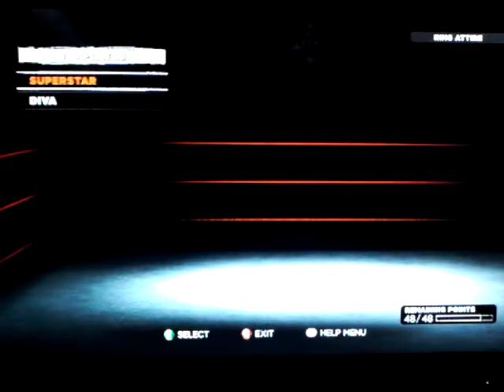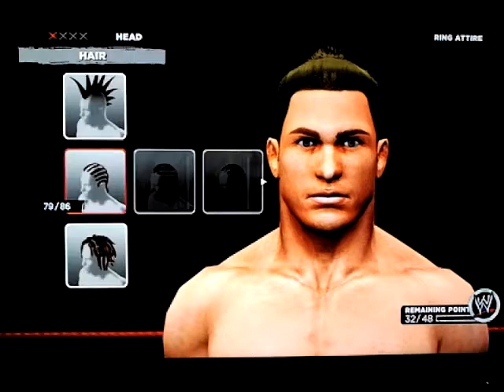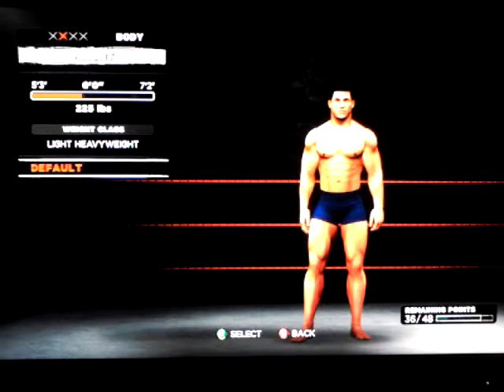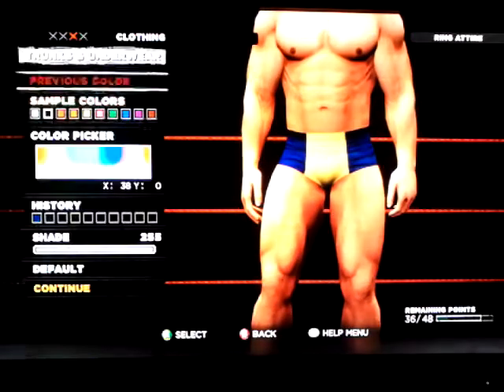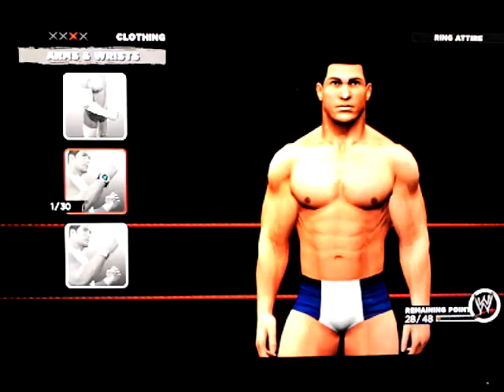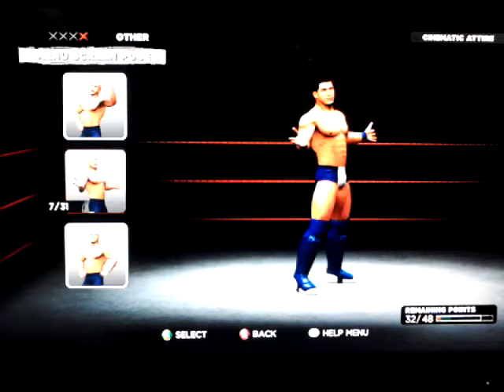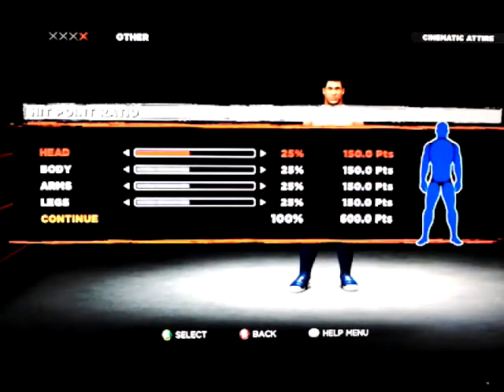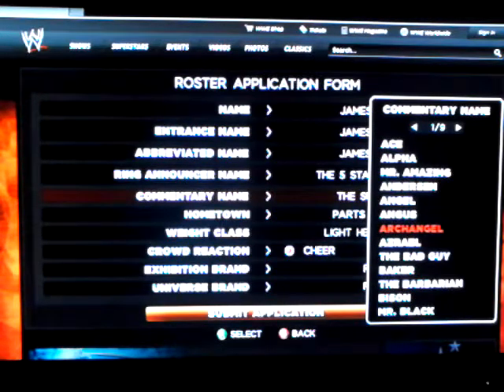WWE 13 Create A Superstar Walkthrough Part 1.mp4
This walk-through will show you how to create your WWE 13 superstar with the new additions that have been put into the game. It's more advanced than most walk-throughs in my opinion. This is Part 1. And Part 2 will be coming out on Friday Jan. 25.